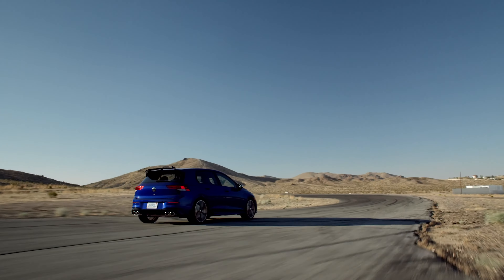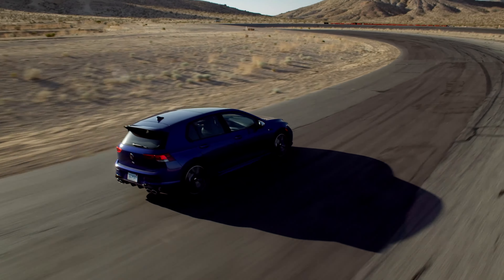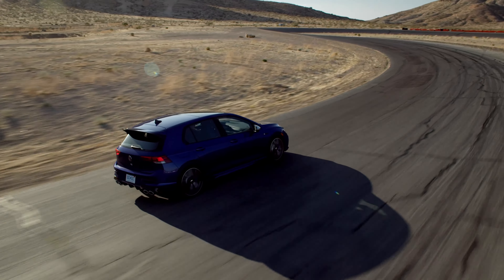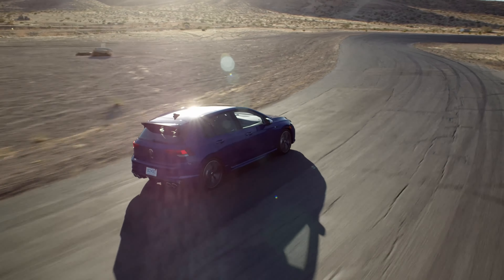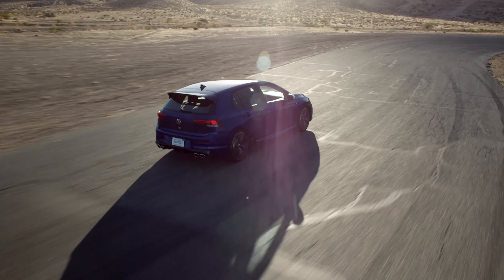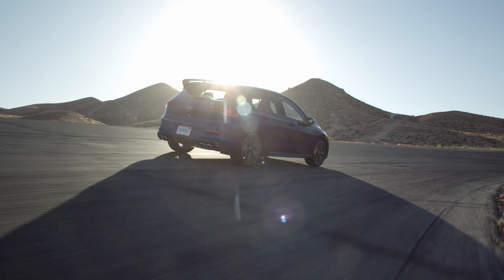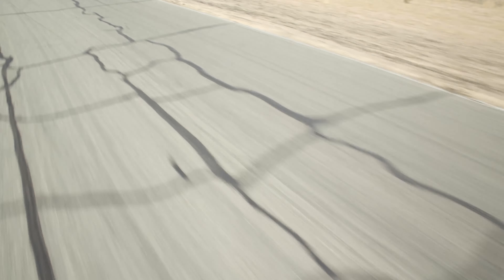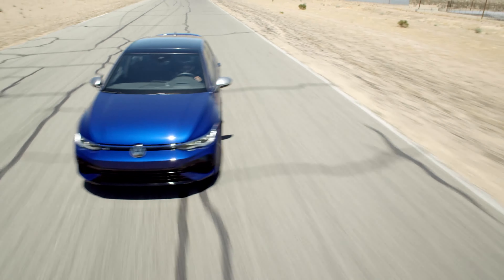2024 Volkswagen Golf R Engine Specs || Volkswagen of Kearny Mesa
Volkswagen of Kearny Mesa is here to showcase the engine specs of the 2024 Volkswagen Golf R, as well as its gas mileage, driving range, and gas tank size. This fun hatchback's engine specifications consist of a 2-liter 4-cylinder turbo engine. Its gas mileage is 20 miles per gallon in the city and approximately 31 miles per gallon on the freeway. The driving range of the 2024 Golf Ris is 449 miles on a single tank of gas under suitable conditions. Finally, the gas tank dimension is 14.5 gallons for the 2024 model year.

To learn more about the gas tank size, driving range, gas mileage, and engine specifications of the 2024 Volkswagen Golf R in San Diego, go to Volkswagen of Kearny Mesa online or in-person.